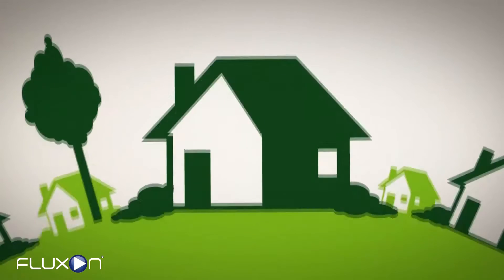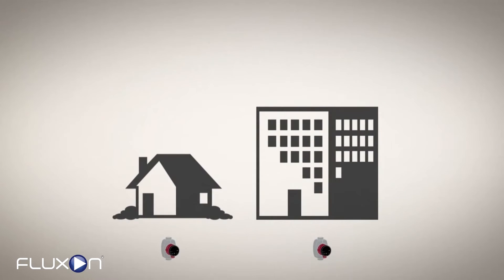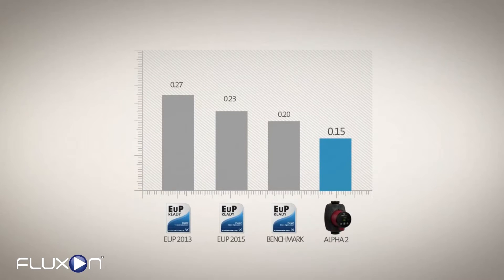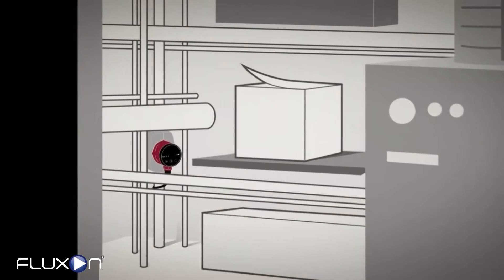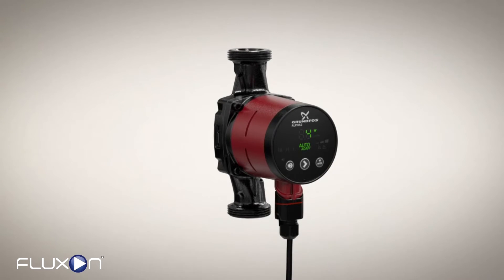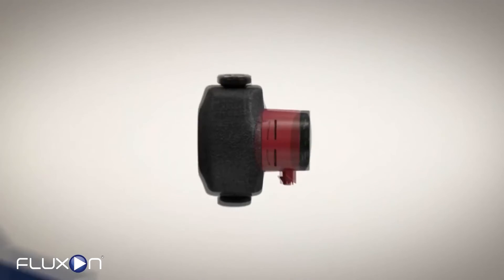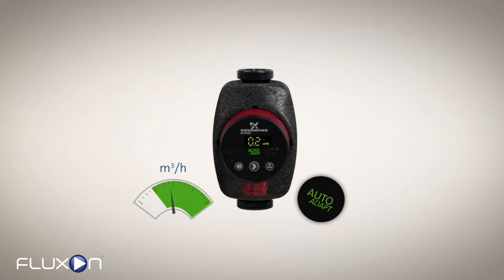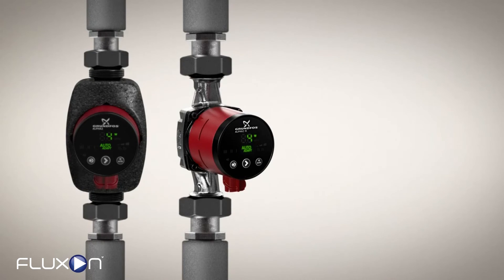FluxON - Pompa Economica Grundfos Alpha 2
GRUNDFOS ALPHA2 încorporează un motor cu magnet permanent şi control de presiune direrenţială care permit ajustarea continuă a parametrilor pompei la cerinţele reale ale sistemului. GRUNDFOS ALPHA2 prezintă un panou de control montat frontal uşor de utilizat.